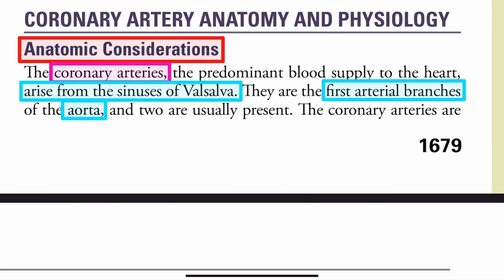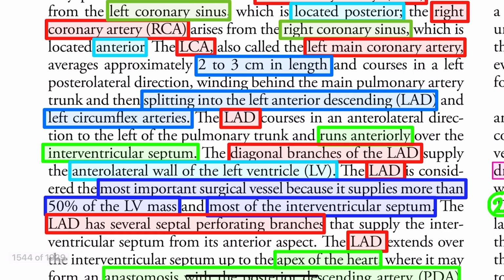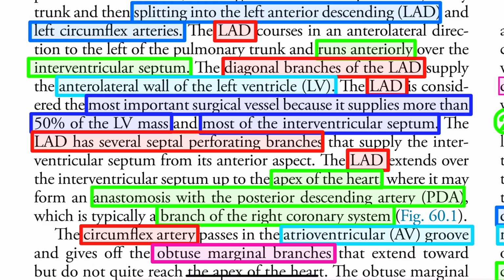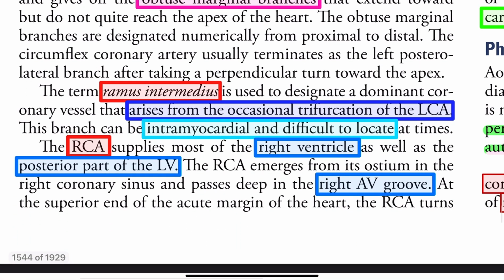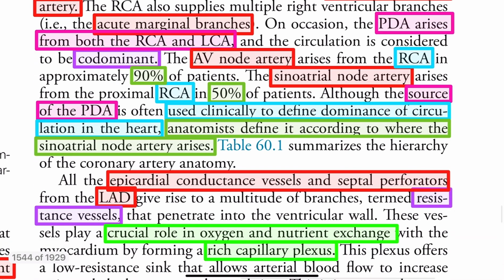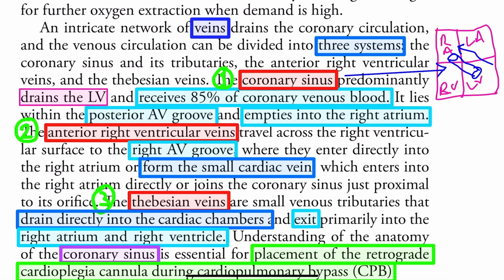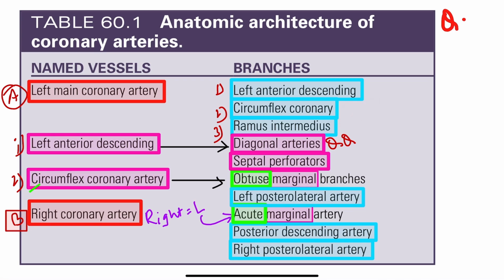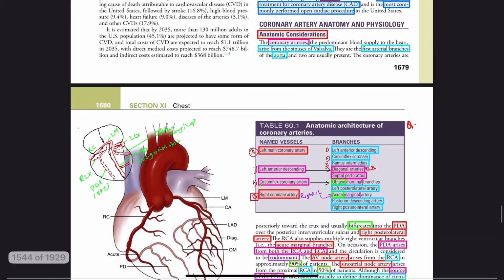Coronary Circulation of Heart.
Sabistion important concept.